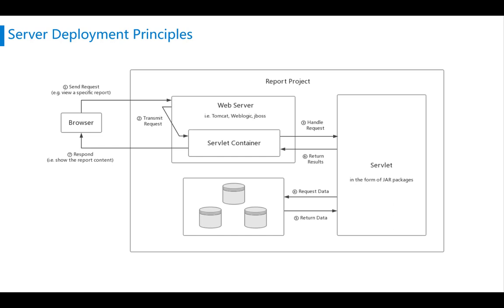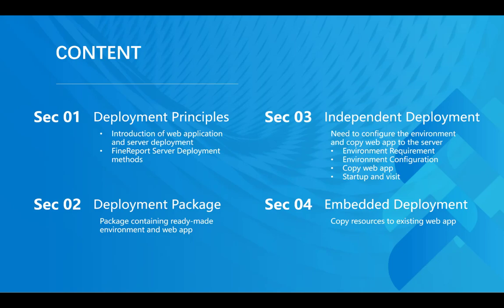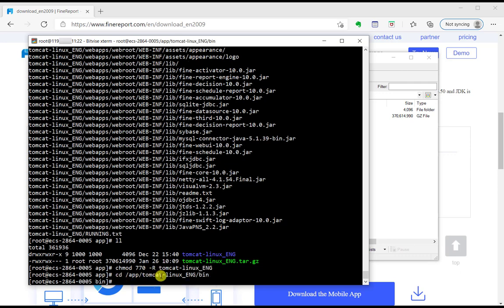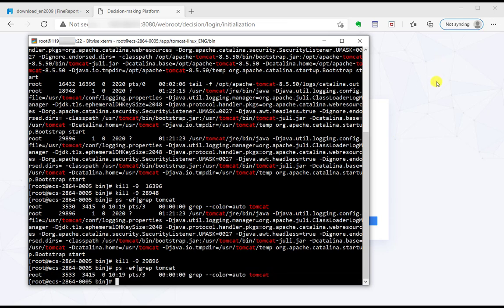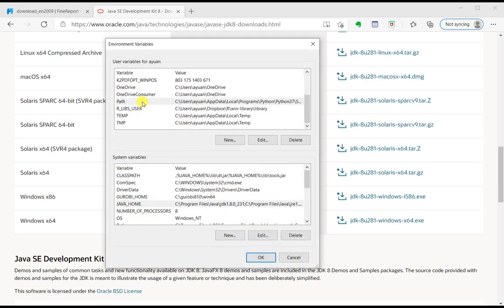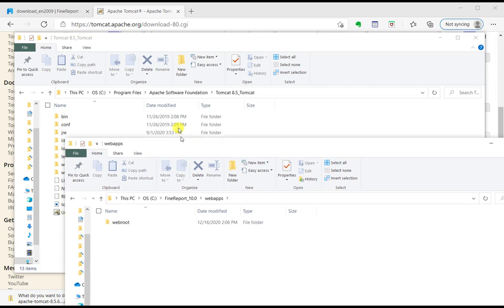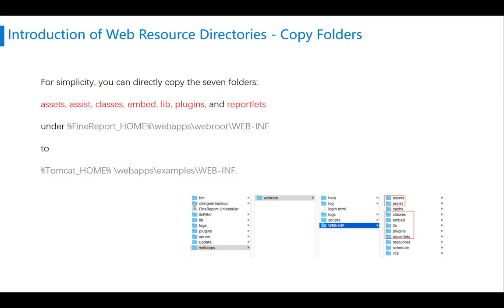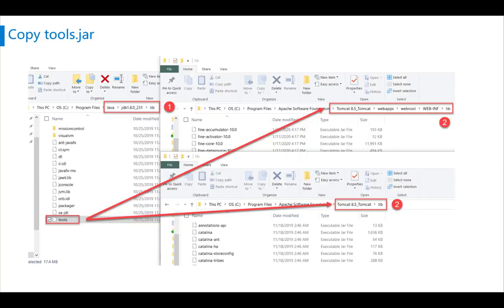Server Deployment - FineReport Advance Learning Lesson 13